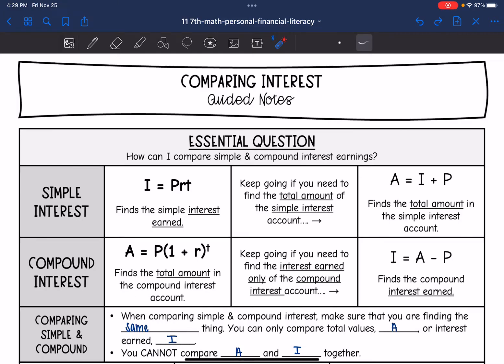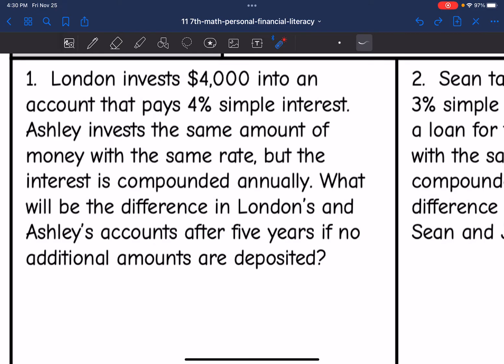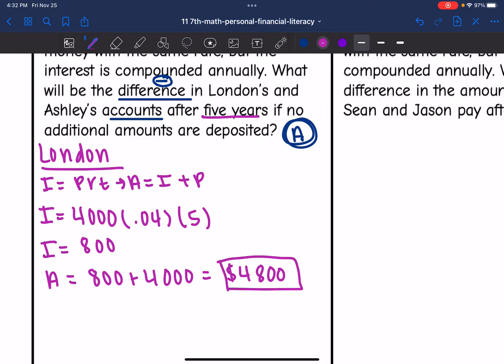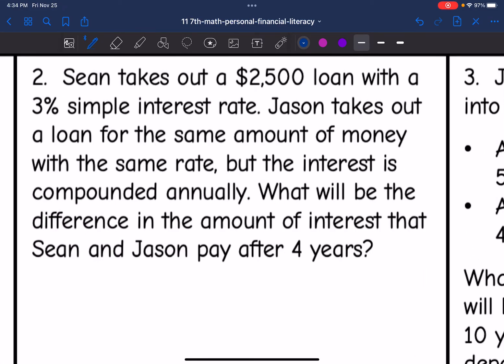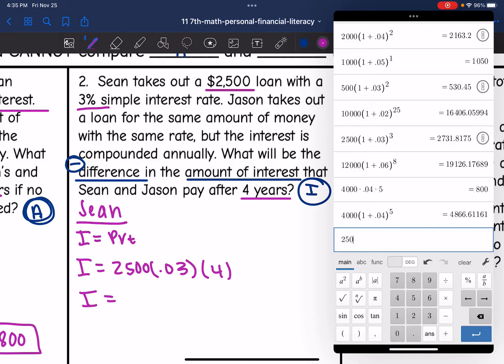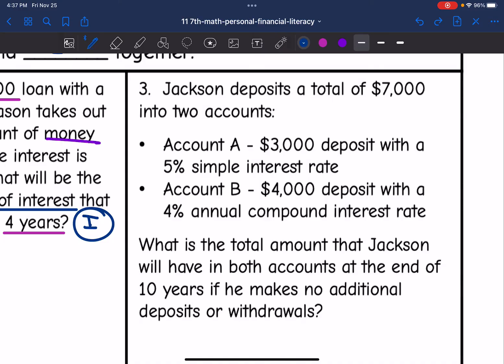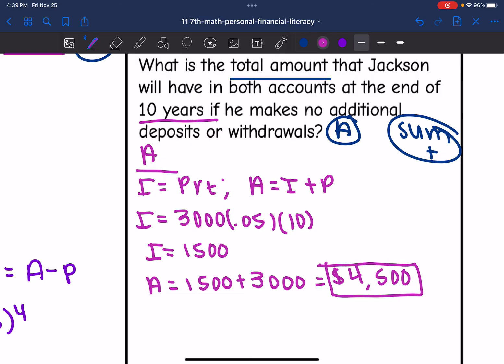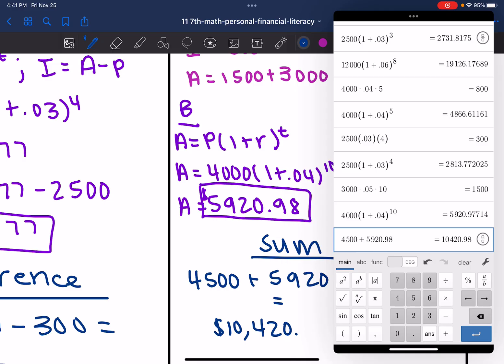Comparing Simple and Compound Interest | 7th Grade Math Lesson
Join me as I show you how to compare simple and compound interest earnings.

You can find the handout used on my Teachers Pay Teachers store